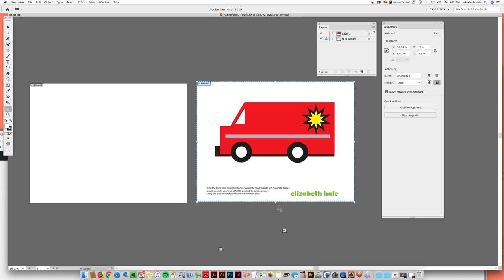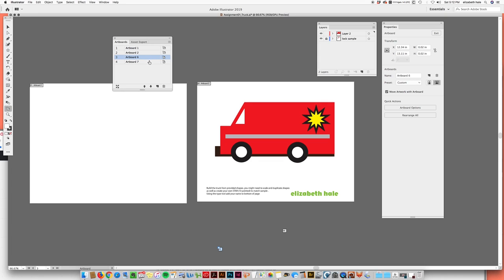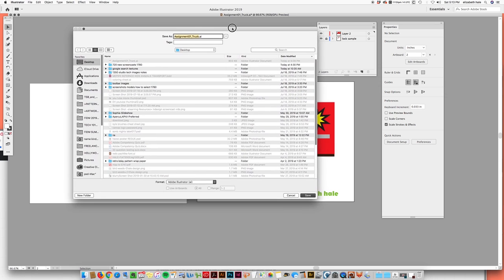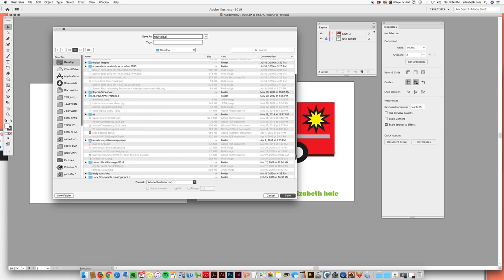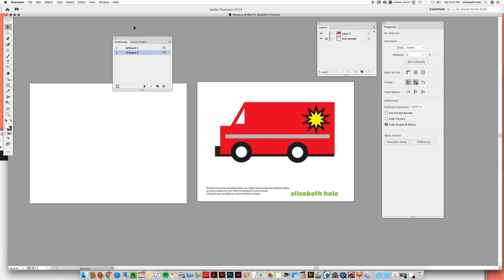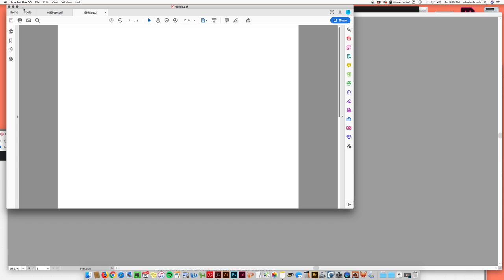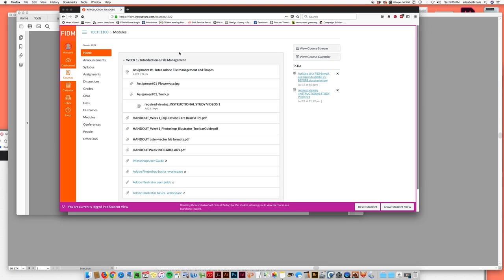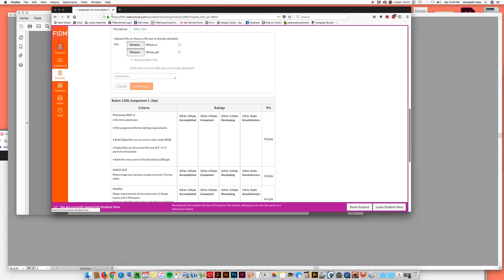Assignmnt1 illustrator Save issues720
"The dimensions of this page are out-of-range", error caused by undetected tiny artboards - how to delete and save files as .ai and .pdf